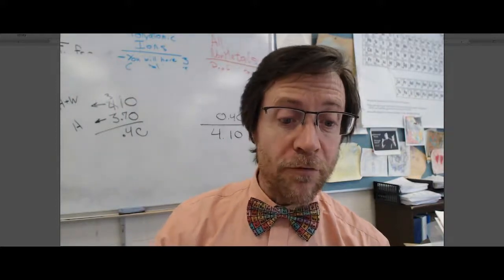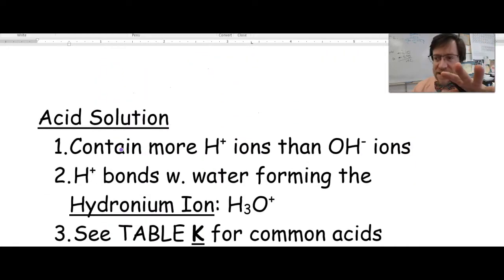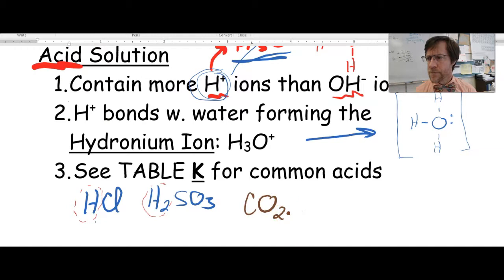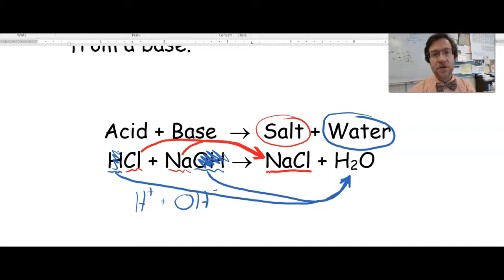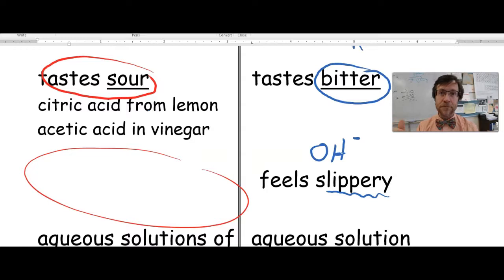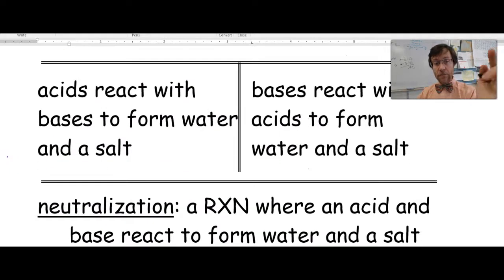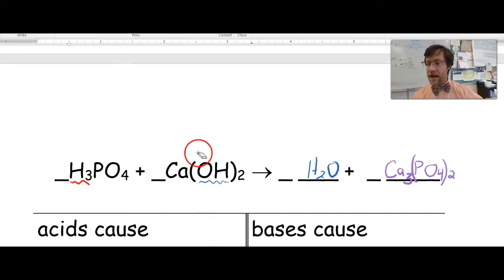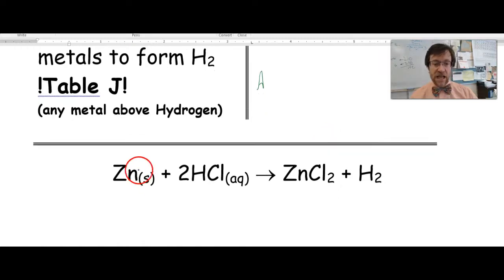Ch8, Intro to Acids and Bases